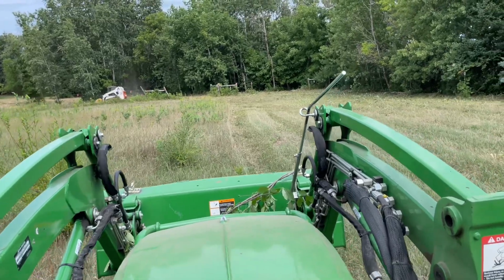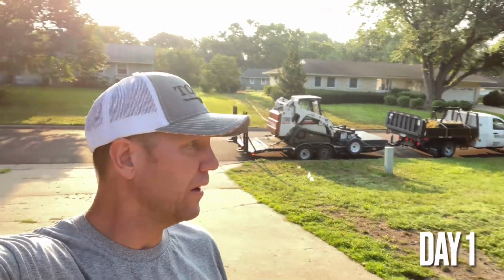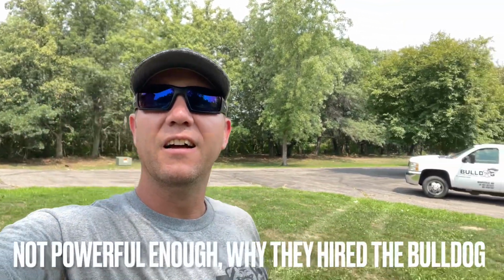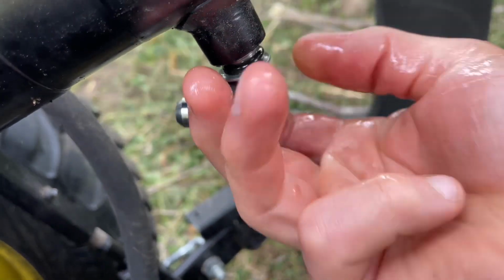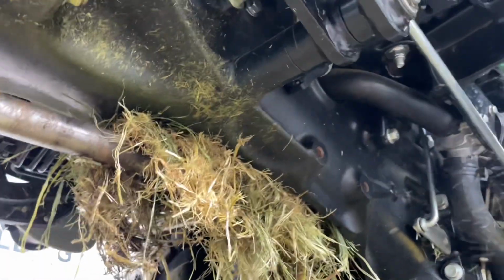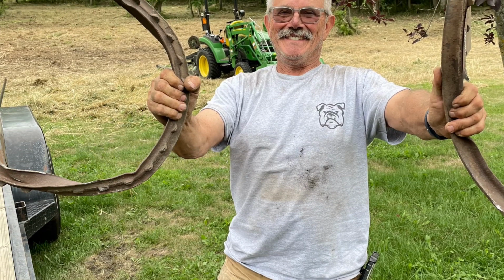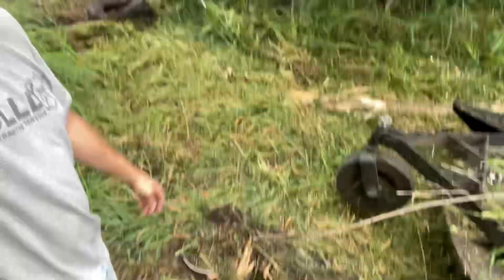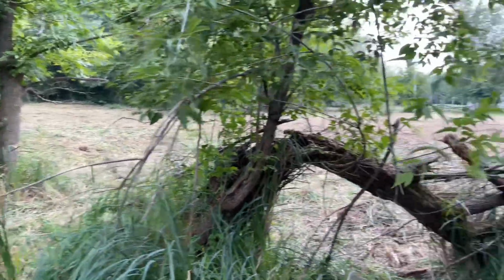It All Went Wrong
Land Management Challenges: Why Quality Work Costs What It Costs

Hey there, I’m Justin with Bulldog Stump and Tractor Service! This video dives into the ups and downs of a three-day land management project, where I used the Bobcat T190 mulcher and John Deere 2038r with a brush hog to tackle overgrown pasture and wooded areas.

💡 Key Takeaways:

Why Land Management Costs What It Does:
For customers looking to hire professionals, this video shows the real challenges we face in the field—from damaging hidden hazards to unexpected downtime.
For Contractors:
Stick to your rates and charge what you’re worth. This job is full of risks, and it’s your machinery, safety, and expertise on the line.
🔧 The Challenges We Faced:

Hit hidden objects like fence posts, tires, and even wire fencing—causing downtime and equipment damage.
Spent time repairing on-site, including patching a damaged driveshaft and fixing a liquid-filled tire ($150 at the shop).
Navigated surprises buried under brush, despite the customer’s efforts to clear hazards beforehand.
📌 Pro Tips for Contractors:

Plan for Downtime: Pack tools, spare parts, and a first aid kit.
Charge Day Rates, Not Hourly: These jobs take time, and unforeseen delays will happen.
Be Prepared for Anything: Projects like this come with hidden challenges—both figuratively and literally!
🚜 The Results:
Despite the obstacles, we transformed an overgrown property into a clean, usable space. The client can now see their dump truck and trailer from the house—something they never could before!

✨ Takeaways for Everyone:

Contractors: Always expect the unexpected and price your services accordingly.
Customers: This is why professionals charge the rates they do. It’s not just about the work—it’s about the risks, time, and expertise required to get the job done right.
If you’ve ever uncovered weird or unexpected “treasures” while working on a job, drop your stories in the comments!

If it’s your birthday—Happy Birthday! 🎉
Hug your kids, teach them well, and remember—they might be our future bosses one day.
Cheers from the Bulldog 🐾,
Justin